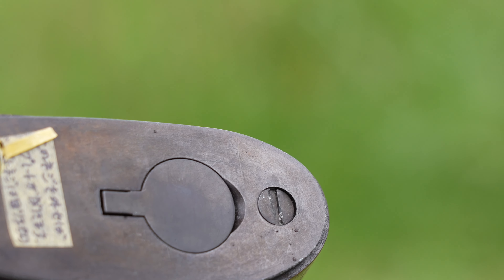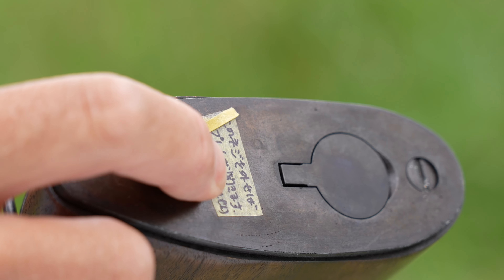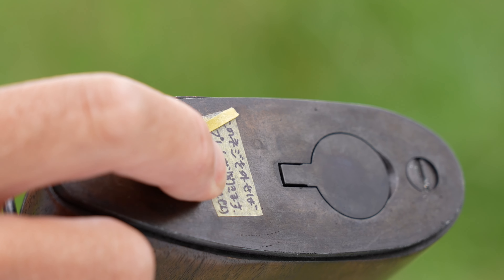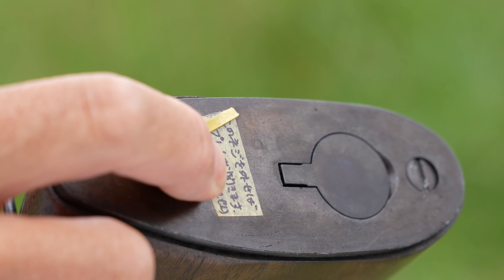トンプソンM1A1 リアルウッド カスタム 電動ガン 東京マルイ エアガンレビュー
00:00 トンプソン ダイジェスト
01:07 ご挨拶 概要
01:24 全長 重量 マガジン
01:39 フロントサイトとリアサイト
02:14 ハンドガード
02:30 チャージングハンドル ホップダイアル
03:19 セレクター
03:31 グリップ ストック
04:15 バッテリーを入れる
04:40 BB弾を入れる
05:08 トンプソン実射
06:05 初速計測 0.2g 0.25g
07:04 発射音計測
07:15 トリガープル
07:47 スティールチャレンジ ラウンドアバウト
08:20 APSカップ ブルズアイ
09:19 0.2g 40m ホップ調整と 20m30m40m 弾道
11:08 0.2g 40m ホップ調整と 20m30m40m 弾道
12:11 感想

エアガン無料体験会・無料のオンラインマッチなどのマック堺の活動支援

毎日配信　マック堺エアガン・サバゲー音声メディア　ボイシー